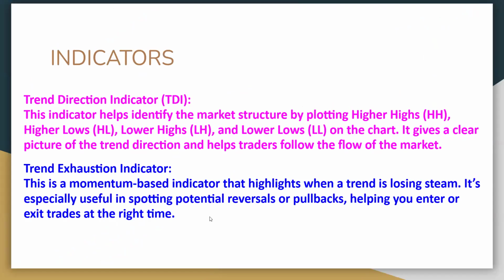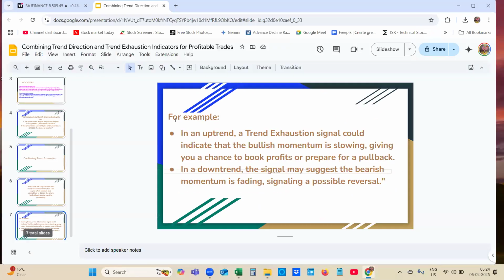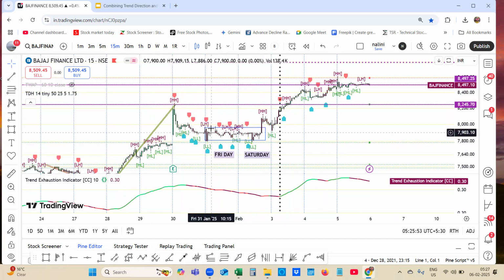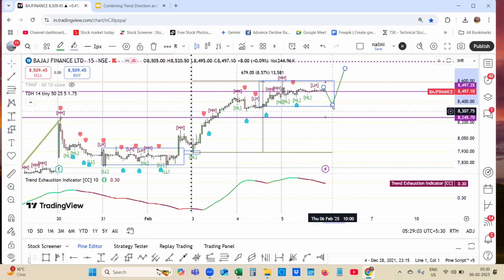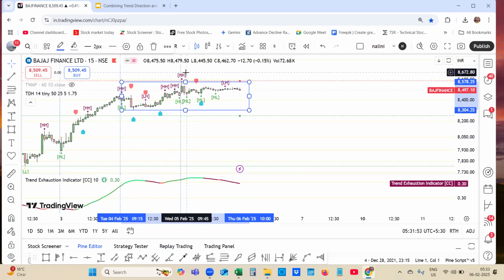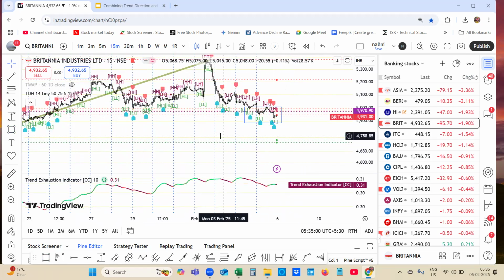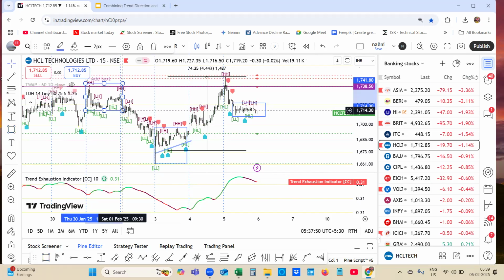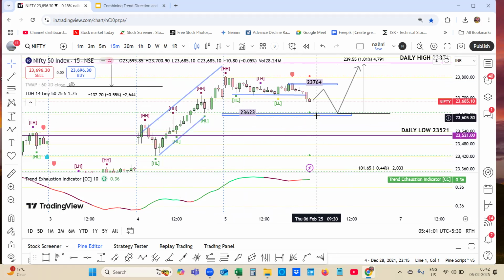Confused by Trends? Unlock the Power of Trend Direction & Exhaustion!"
📈 Master the Ultimate Trading Combo! 💡
In this video, I unveil a powerful strategy that combines the Trend Direction Indicator (TDI) and the Trend Exhaustion Indicator to capture parabolic moves like never before. 🚀

Using my One Trade, One Asset Strategy and the Box Strategy, I'll show you how to identify explosive market movements within a short period, maximizing profits while minimizing risks. Whether you're trading Nifty, Bank Nifty, or any other asset, this approach will help you stay ahead of the market and make smarter trading decisions.

🔥 What You'll Learn:

How to combine TDI and Trend Exhaustion for precise entries and exits
The mechanics of the Box Strategy to capture parabolic moves
How to implement the One Trade, One Asset principle for focused and effective trading
Real-world examples and actionable insights
⚡ Don't miss out on this game-changing strategy! Watch now and take your trading to the next level.